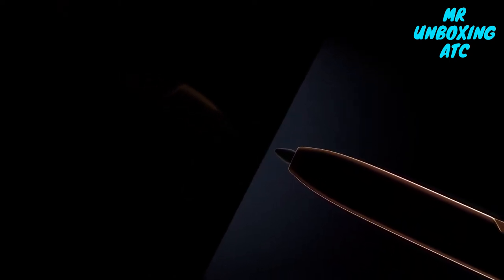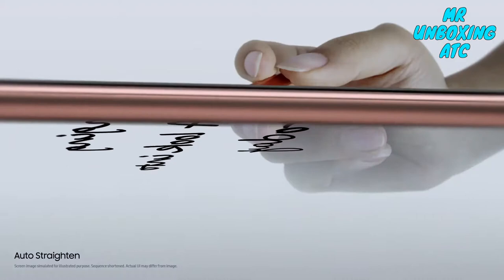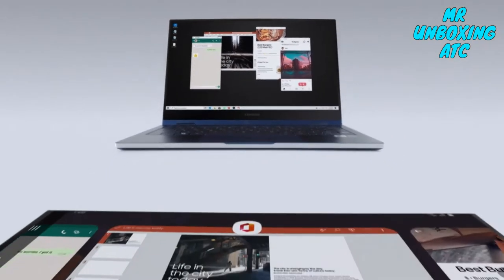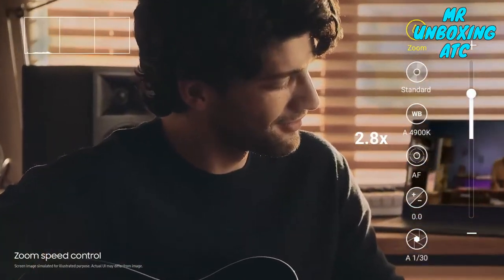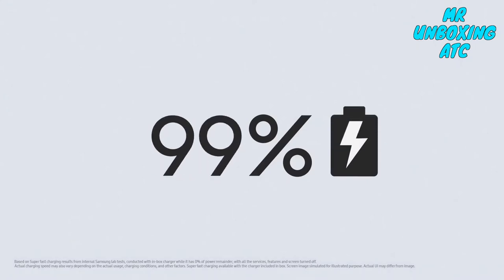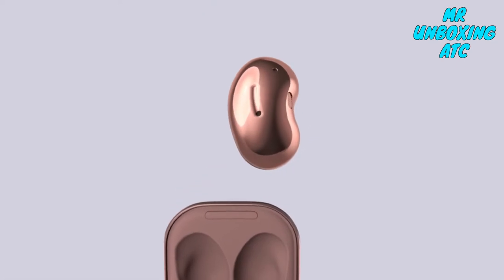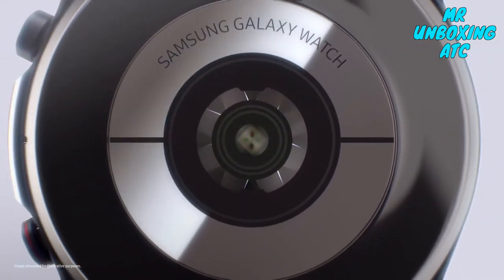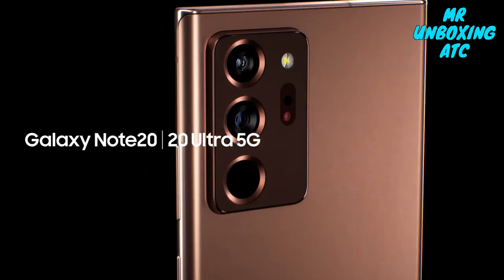Full features of Samsung Galaxy Note 20 Ultra and Galaxy Watch 3 | Full Review and Trailer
Introducing Galaxy Note20 Ultra.
The Samsung Galaxy Note 20 Ultra features a 6.9" 120Hz Dynamic AMOLED Infinity O Display, Gorilla Glass 7, Triple Cameras, 108MP Primary, 12MP Periscope Telephoto Space Zoom, Ultra-Wide and Laser AF, 10MP Selfie Camera, Qualcomm Snapdragon 865+/, Up to 12GB RAM, 512GB Storage + MicroSD, 4500mAh battery, Ultrasonic Fingerprint Sensor, Fast Wireless Charging and Wireless PowerShare with IP68 Water & Dust Resistance. Price starts at £1179/$1299.

Best phone case
Best headphone
Best mouse
Amazon link us, uk